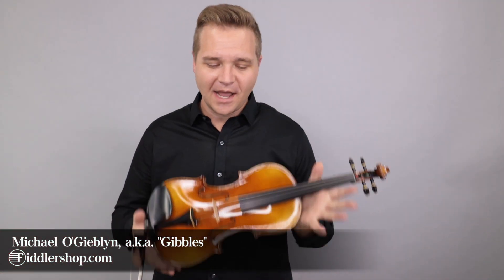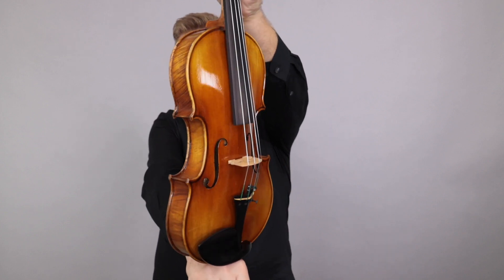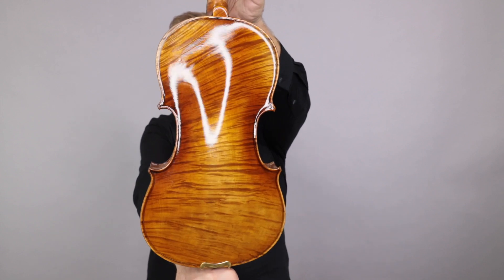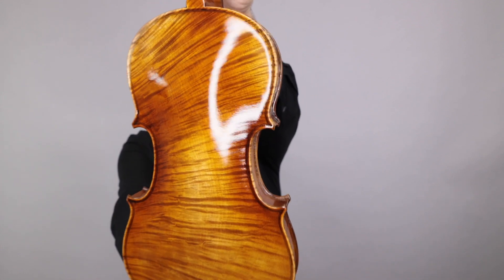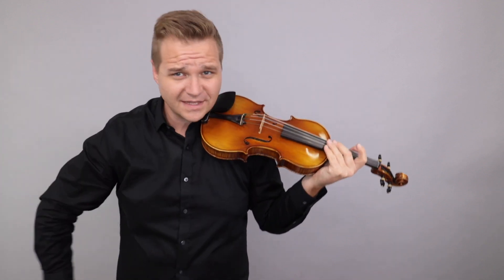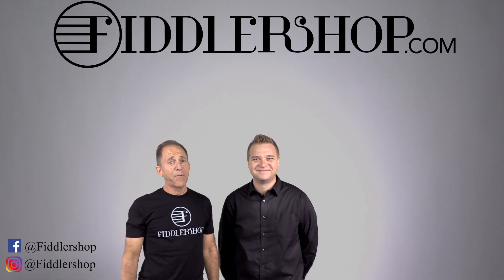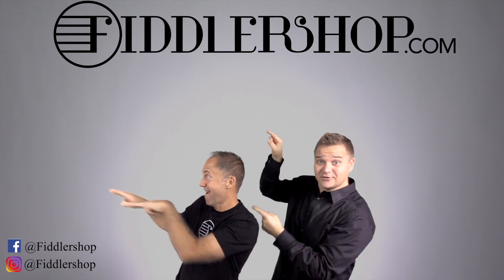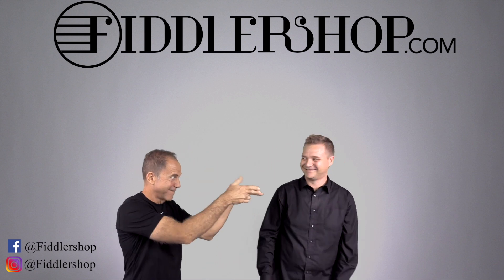Fiddlerman Master Violin 2021 for Elizabeth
This video is for our dear customer Elizabeth, but for everyone else, you can learn more about this instrument here: